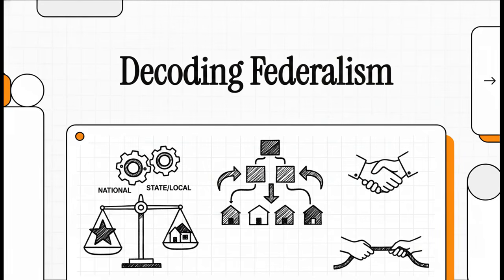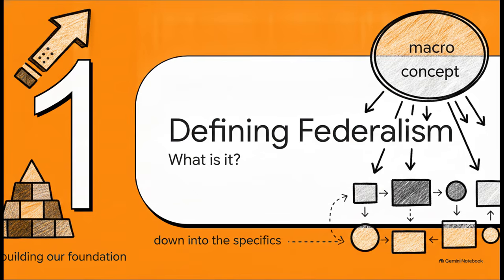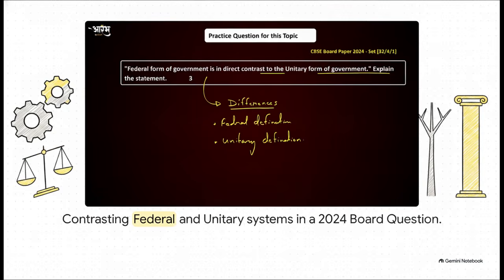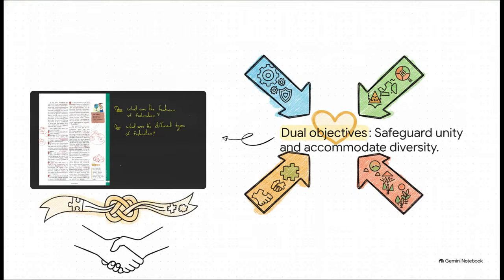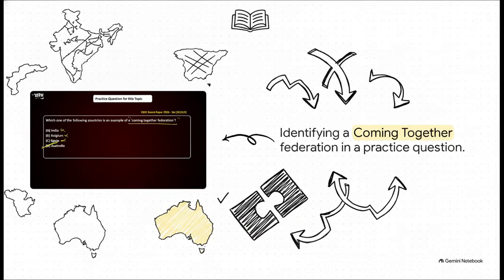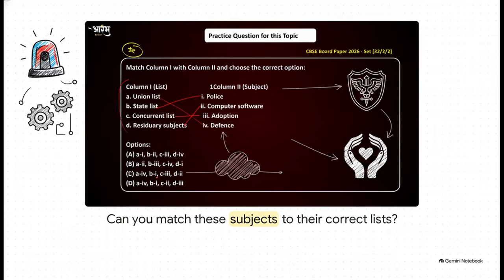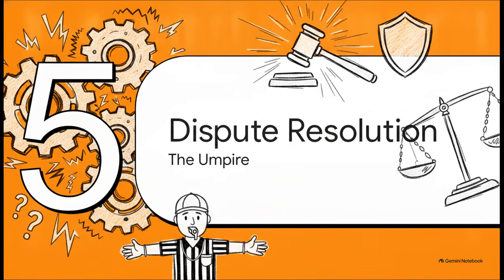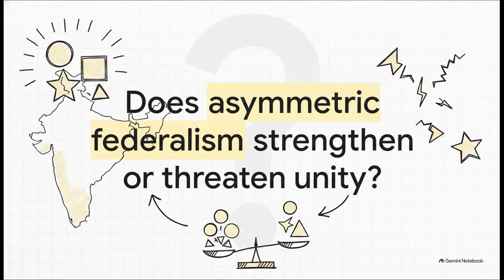Federalism | Class 10 Social Science | CBSE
This video covers Federalism from Class 10 CBSE Social Science. Perfect for quick revision before exams.